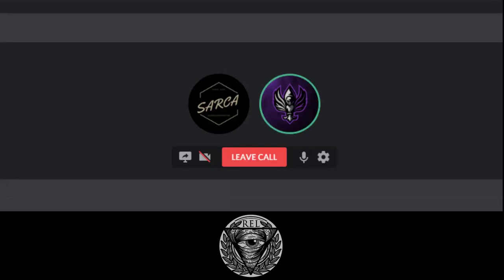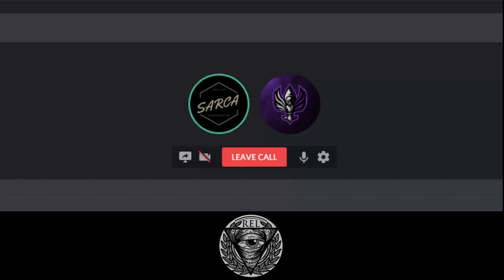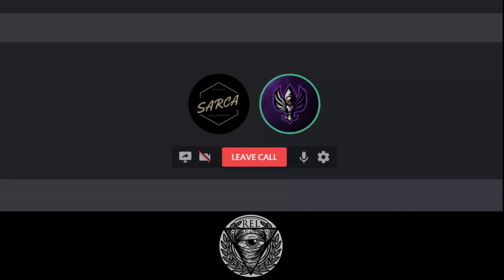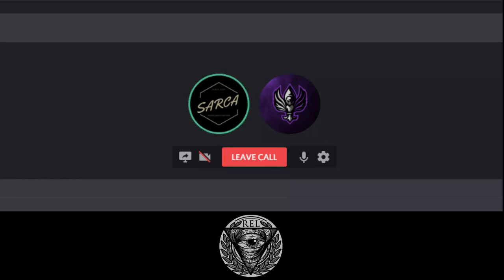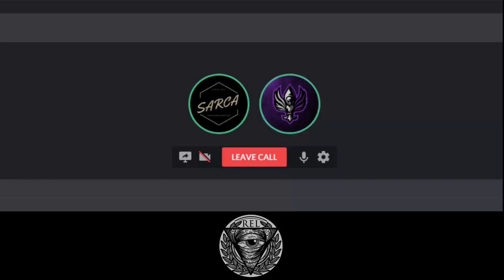In The Sand (Interview) #1: Heavensent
This interview with rG. Heavensent was recorded shortly after the Inaugral REL Tournament. Following his team's 2nd place finish, Heavensent was gracious enough to sit down and chat with Quode. This is uncut and uncensored, make sure to swing for more competitive Insurgency: Sandstorm related content.